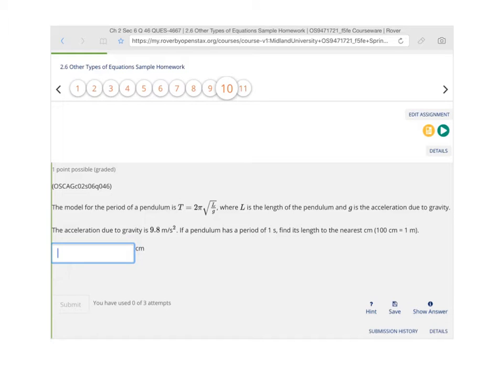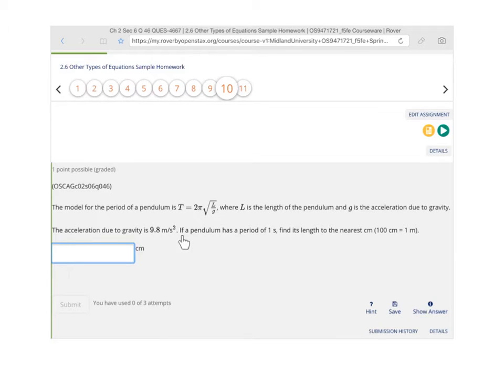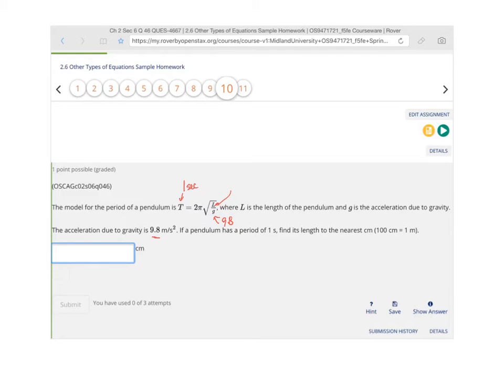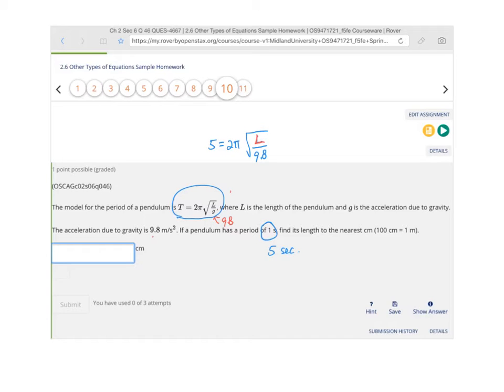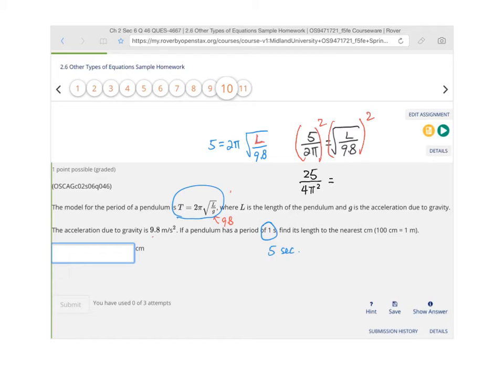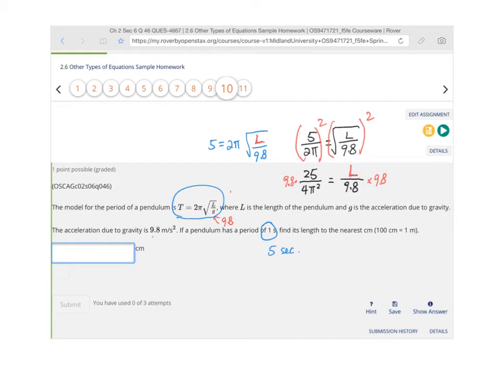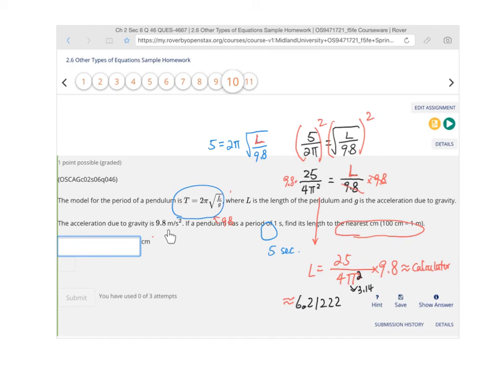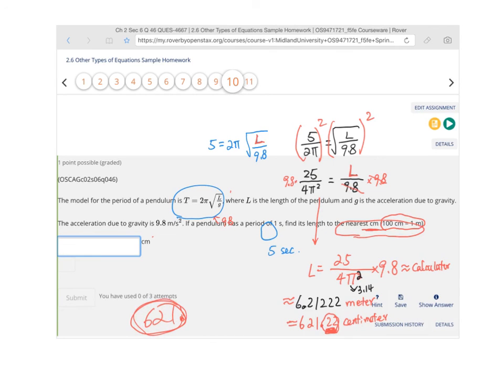MTH140 2.6HW #10 Compute length of a pendulum